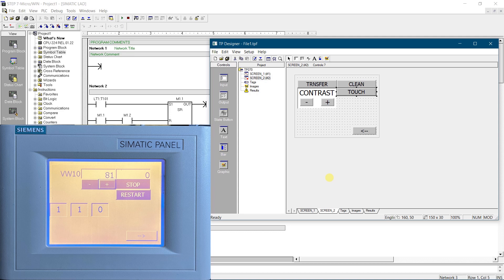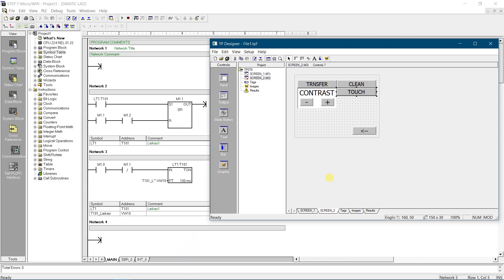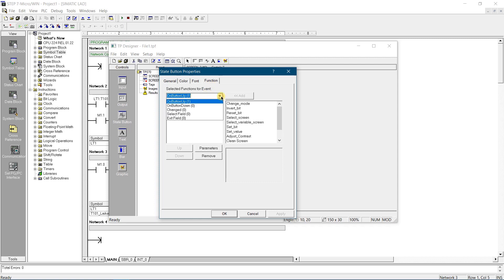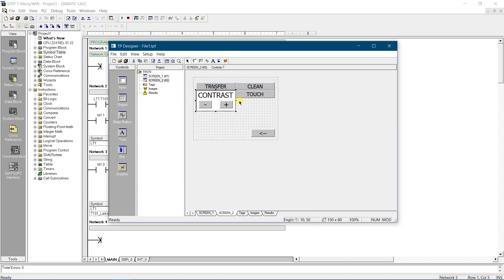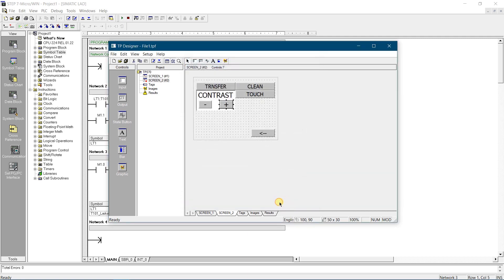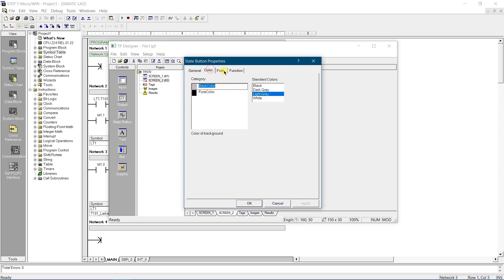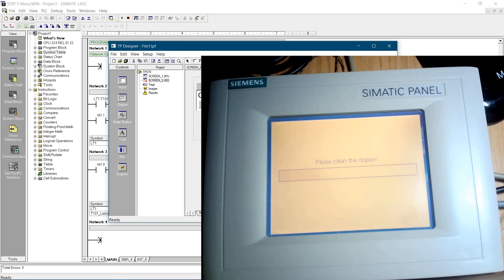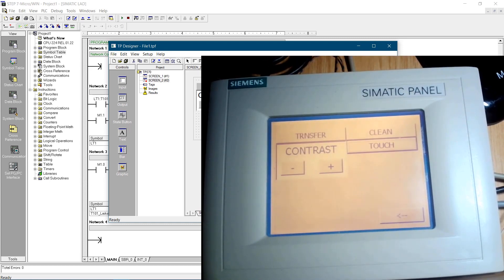SIMATIC PANEL TP070: First steps and TP Designer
This video is a small demonstration of the mbasic functionality of SIMATIC PANE TP070, and it's configrutation software - TP Designer.

Used software:

- STEP 7-Micro/Win v4.0.8.6
- TP Designer v1.0.0.31

Used hardware:

- SIMATIC PANEL TP 070 6AV6 545-0AA15-2AX0
- SIEMENS Isolated PC/PPI Cable  1P6ES7 901-3BF21-0XA0
- USB Serial Converter, with FTDI chip: FTDIBUS\COMPORT&VID_0403&PID_6001